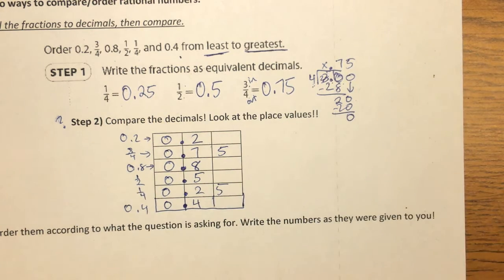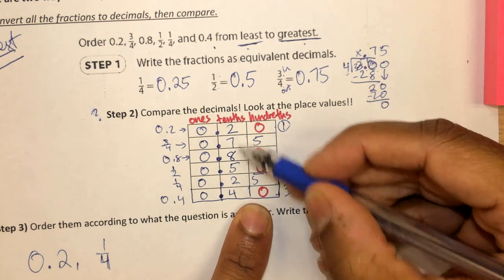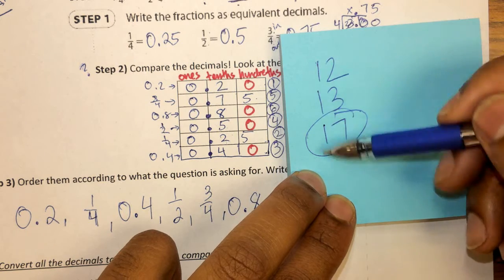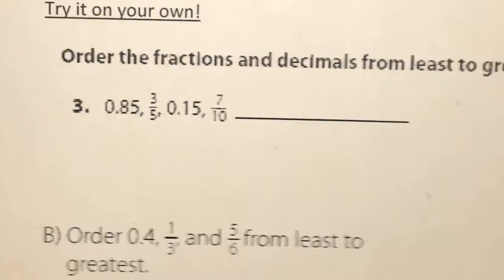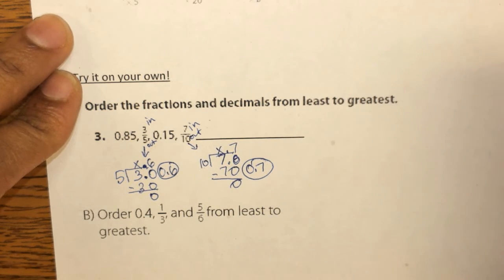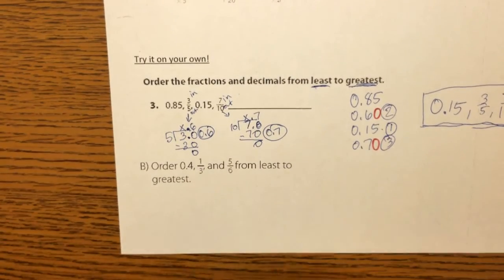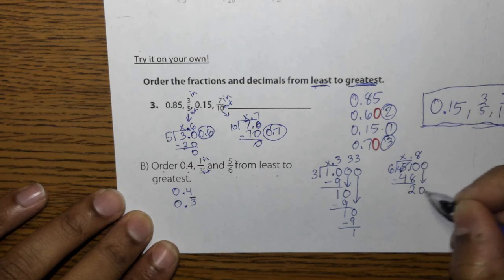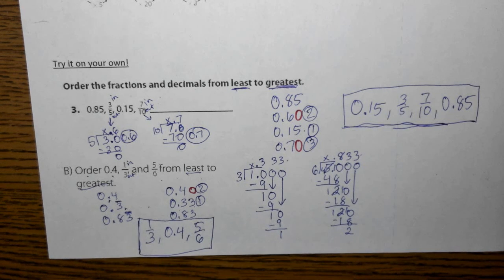7th Period - Comparing and Ordering Positive Rational Numbers